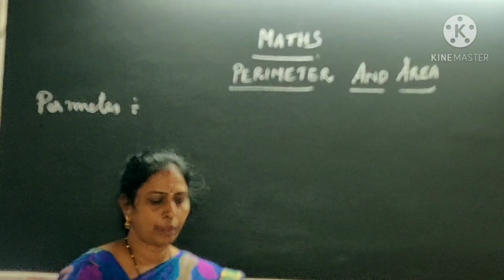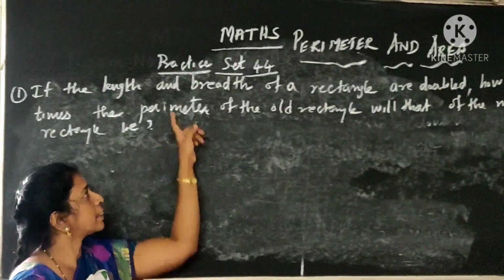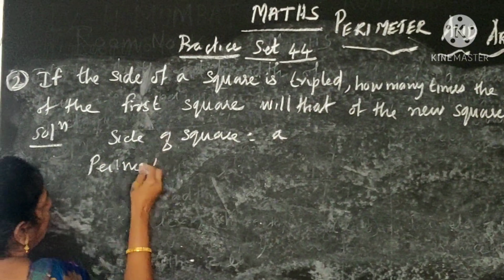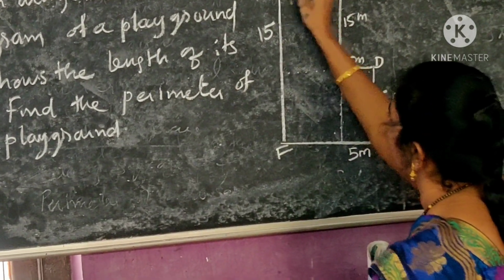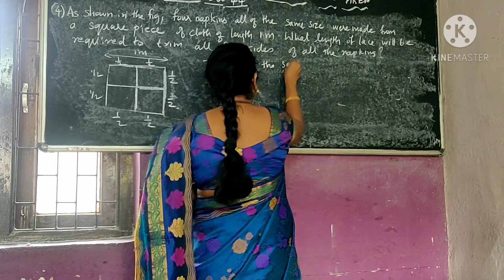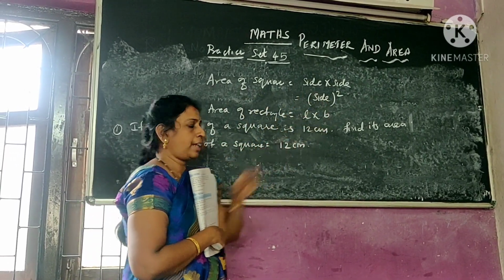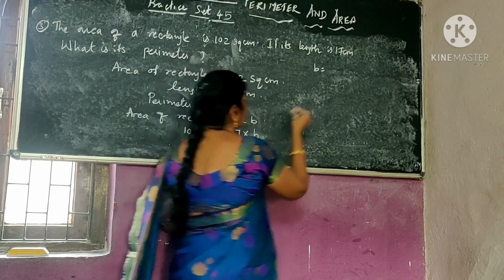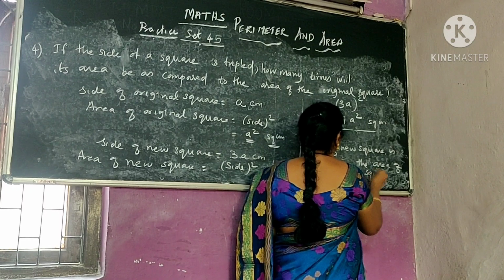CHAPTER 12 : PERIMETER AND AREA (STD 7) PRACTICE SET 44 & 45